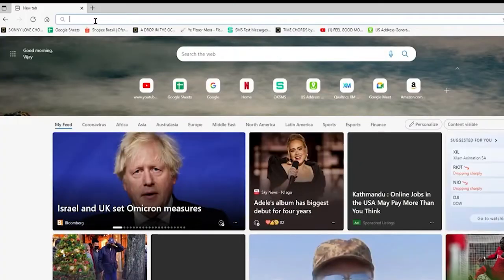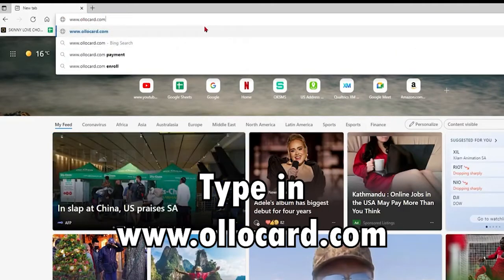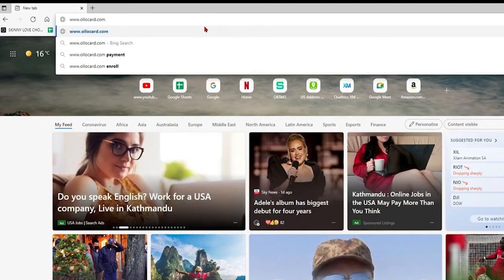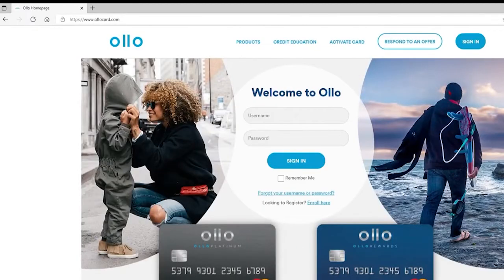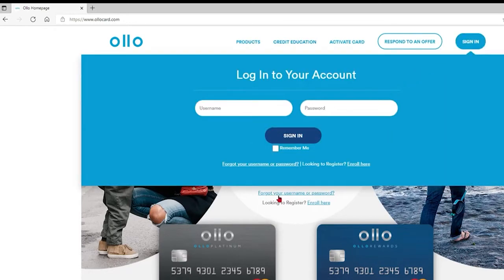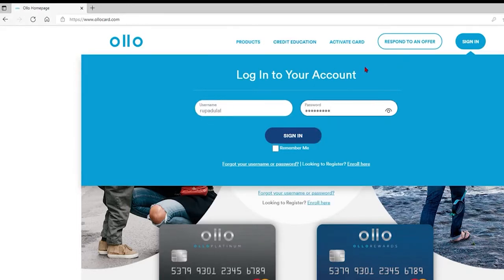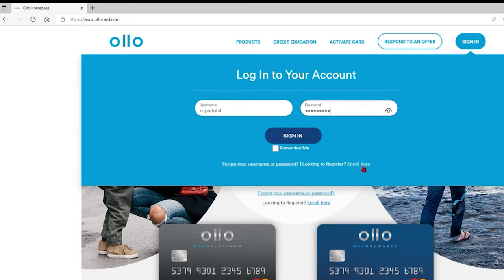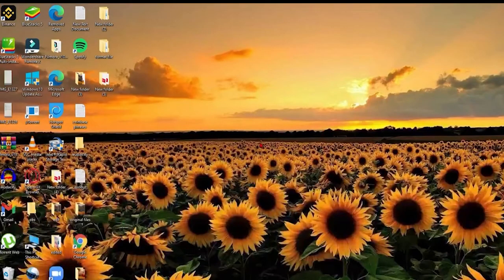How to Login to Ollo Credit Card? | Ollo Credit Card Sign In Tutorial 2022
Hello everyone, welcome to another video. In today's video, we're gonna teach you how to login to your Ollo Credit Card account.